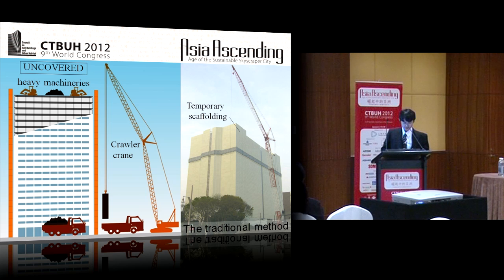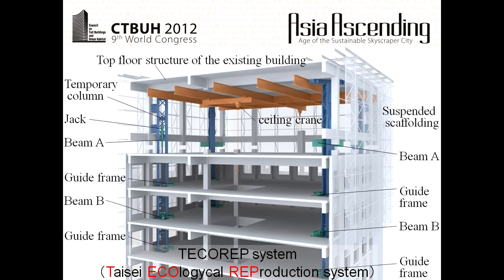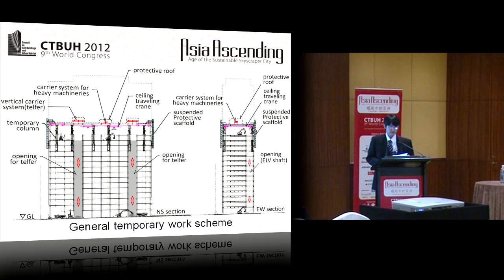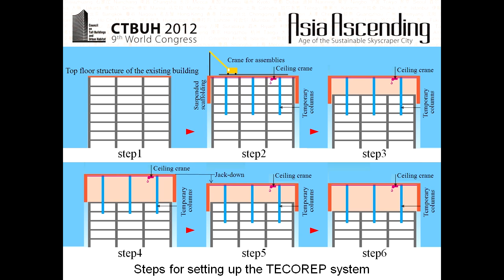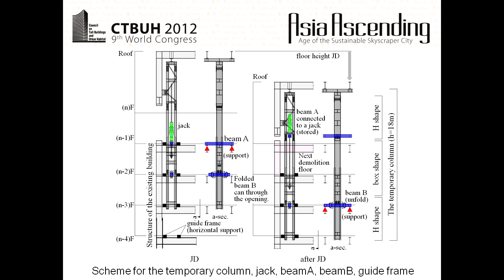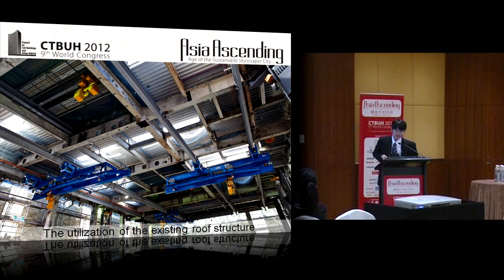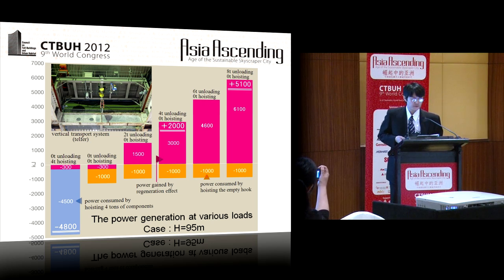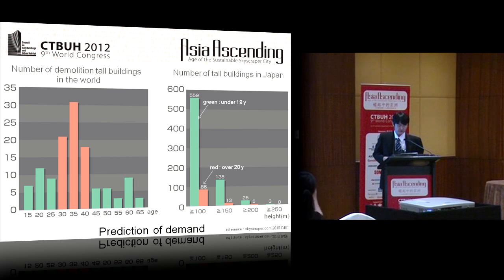CTBUH 2012 Shanghai Congress - Kayashima, "A New Demolition System for High-Rise Buildings"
September 21, 2012. Shanghai, China. This presentation examines a ground-breaking environmental load-reducing demolition system recently developed for high-rise buildings, labeled the TECOREP system (Taisei ECOlogical REProduction system). The system works top-to-bottom, floor-by-floor and was implemented in 2011 to demolish a 105-meter office-building in Otemachi, Tokyo. The system was developed with specific consideration given to security and safety, the global environment, and the reduction of cost and time.